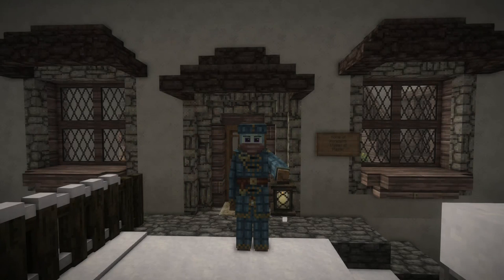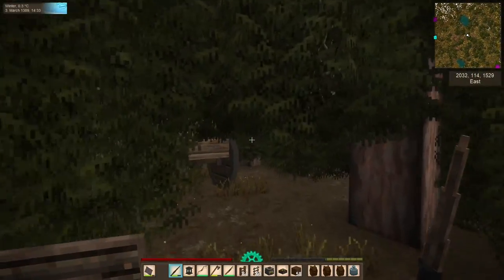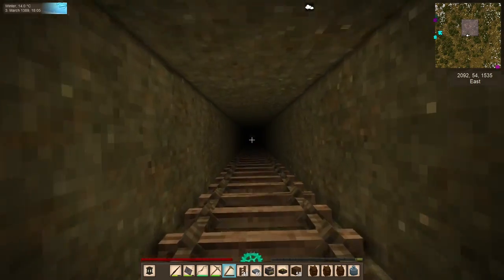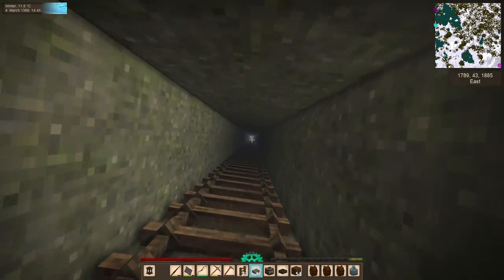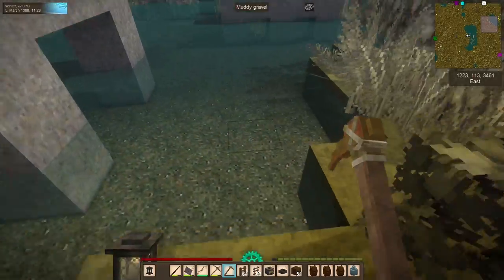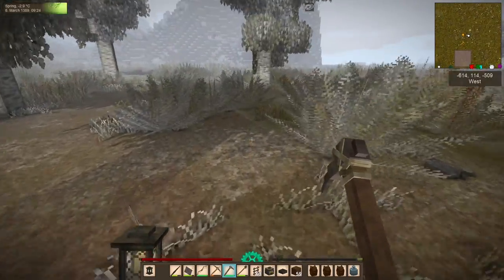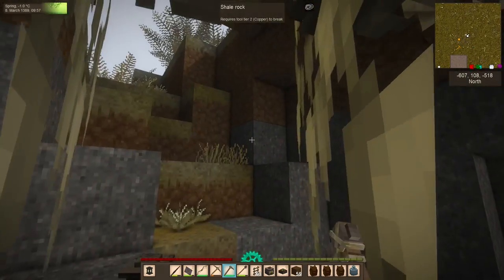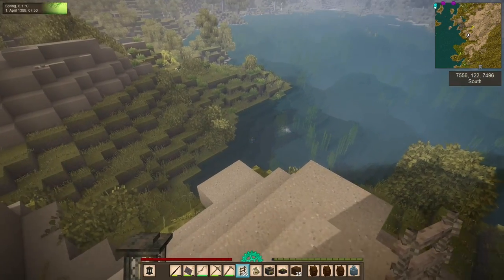Vintage Story Guide - 1.16 - Episode 42: Core Samples & Logging! How to Find New Building Materials!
In this episode, we put on our hiking boots but bring our work boots with us! We have a lot of empty chests marked out for various kinds of stone and wood, and it's high time that we filled some of them. So we head to all corners of the world in search of new stone types, and we visit the redwood forest to the south to pick up some redwood logs and bald cyprus wood. Along the way, we stumble on a terrific discovery... SALT! And staring us right in the face, no less!

World Seed: 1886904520 (Standard Survival Settings); note that this still may not create a 100% identical world.